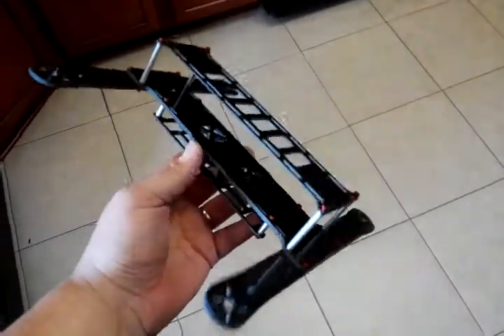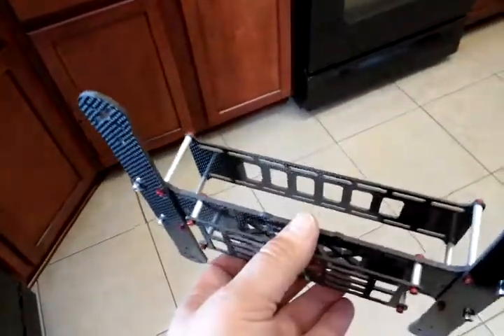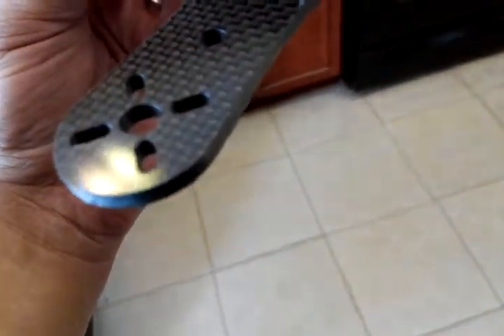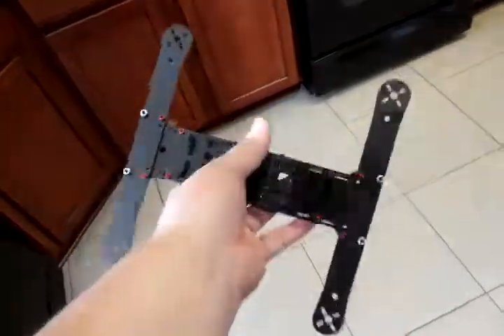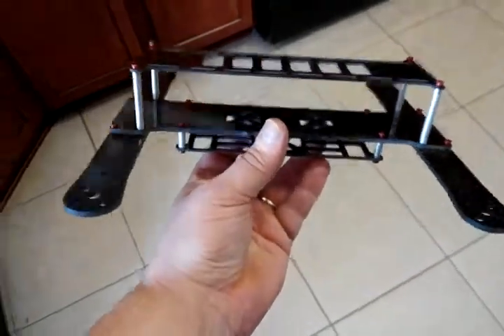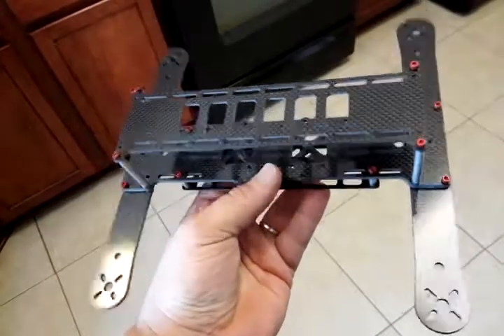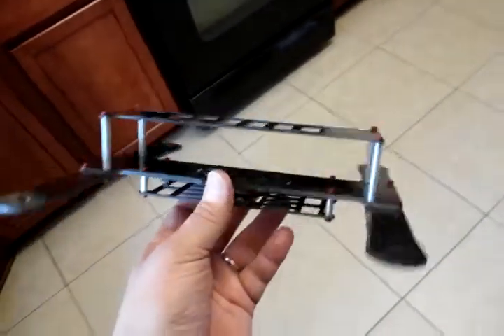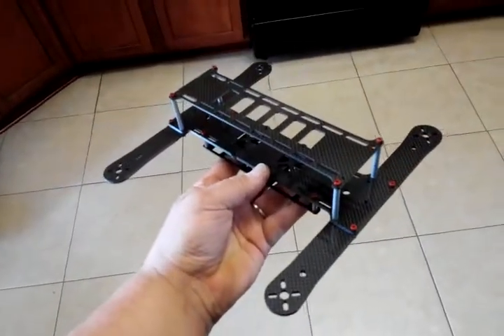Special CF Pro version Metal-Head mini FPV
guys if you seriously want this frame if will be minimum $140 shipped because of the quality Carbon fiber used,  but its light,8 inch square and fits everything u need on the frame
133grams frame weight
fits popular motors like sunnysky or cobra etc